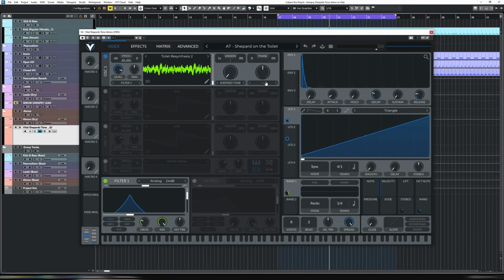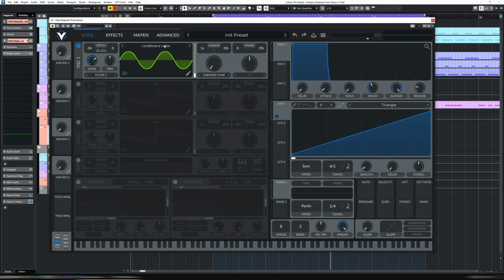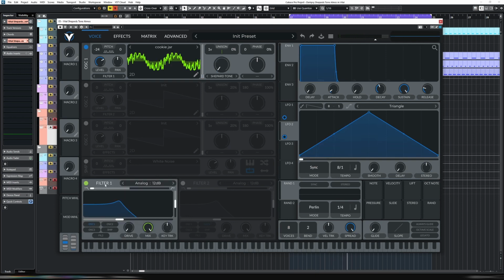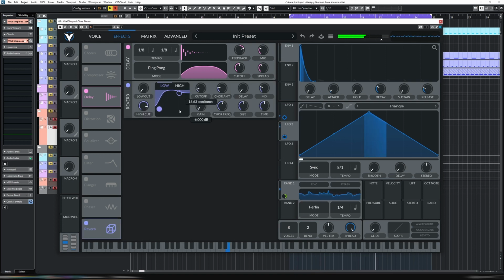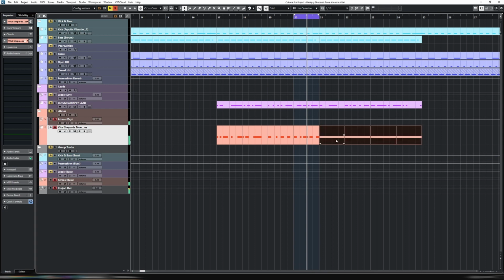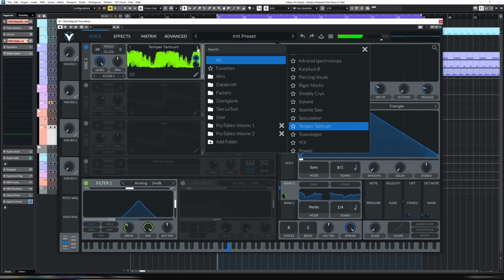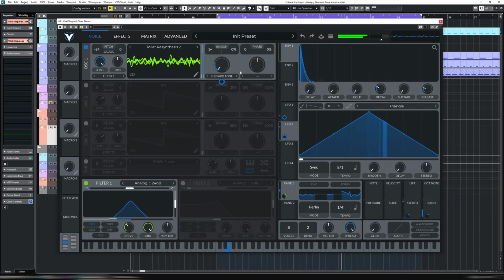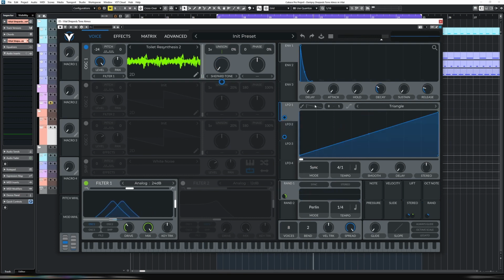Darkpsy Atmos in Vital using the Shepard Tone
This week I use the Shepard tone functionality in Vital to create some Darkpsy atmos.